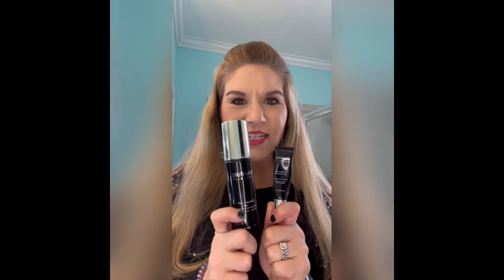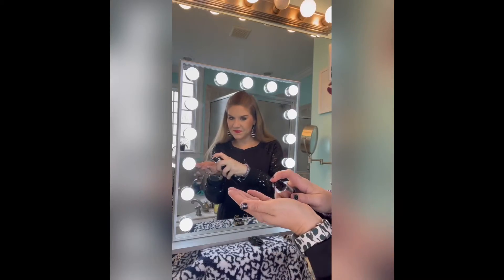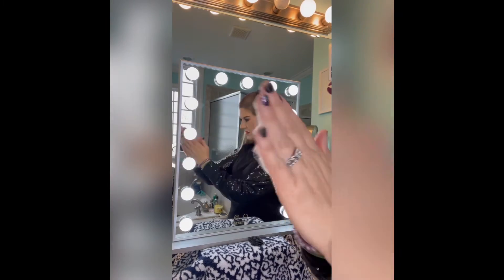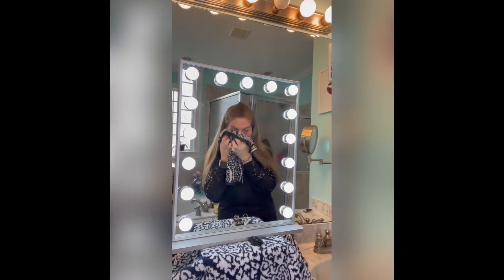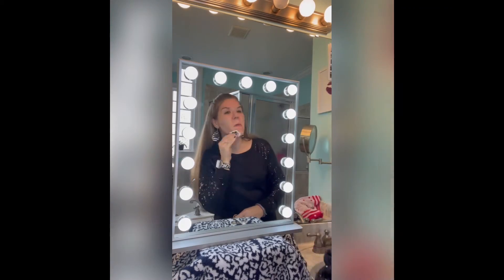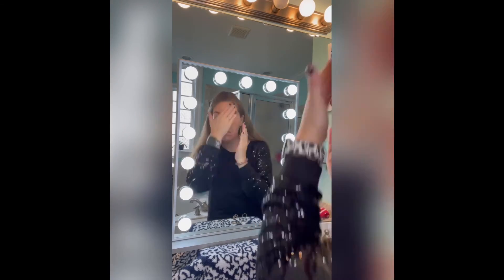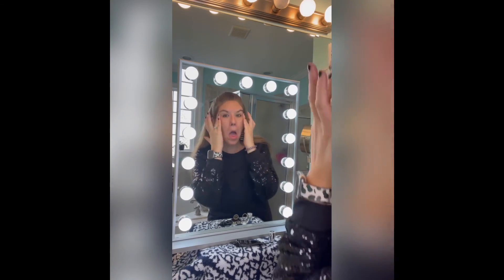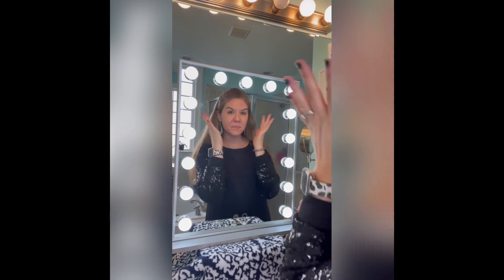Aloette VIP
Aloette VIP program. Get started with your perfect skincare system today.